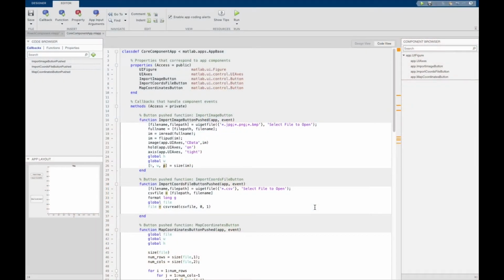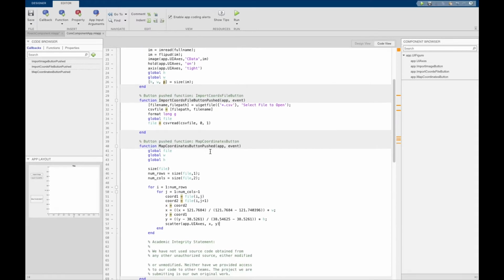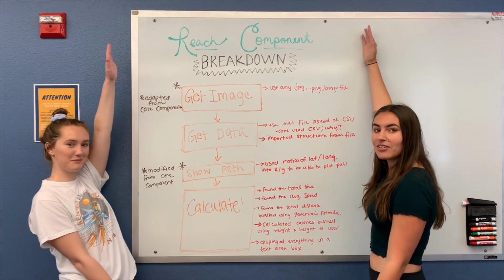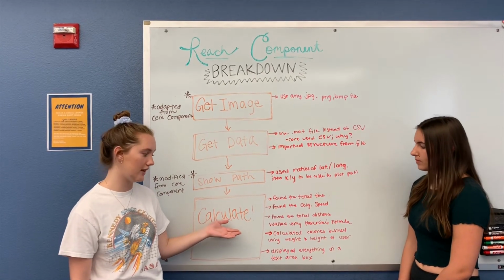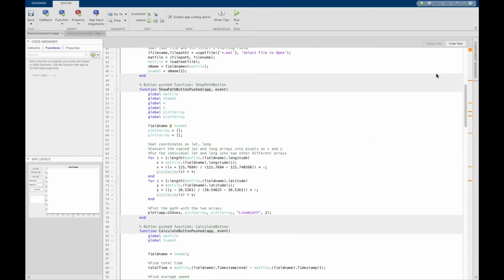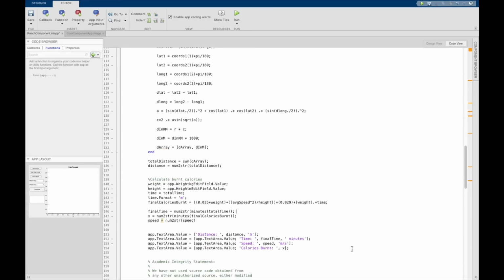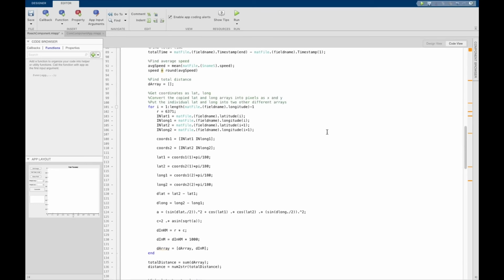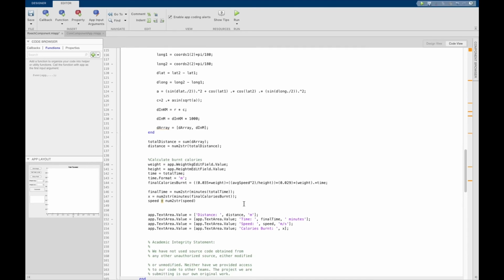Engineering Programming ACAN Video Project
ENG ACAN Video Project